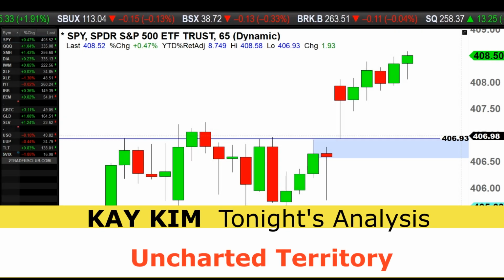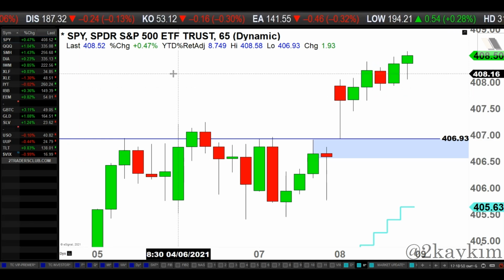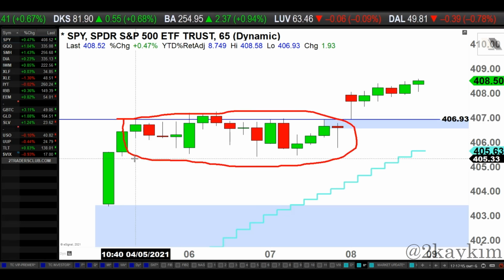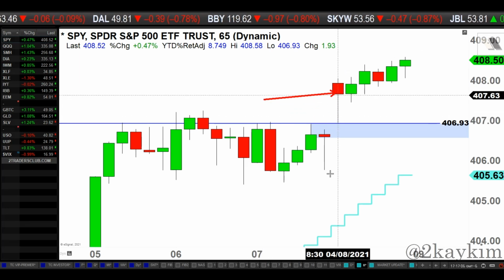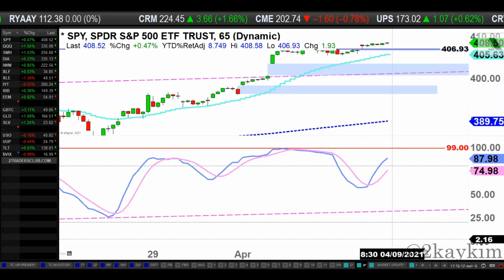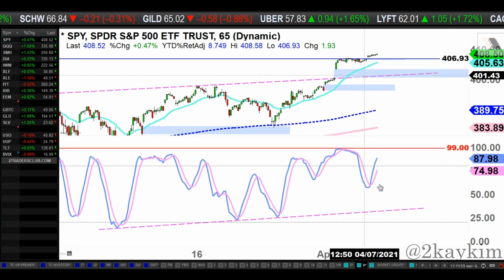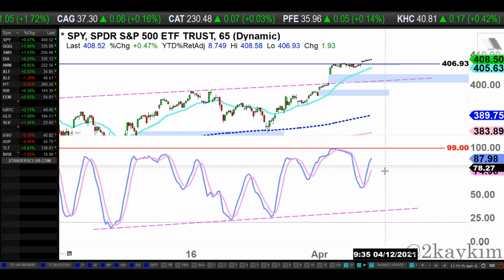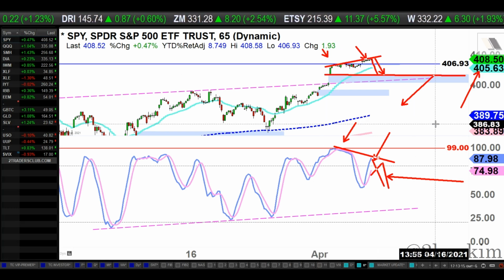Uncharted Territory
S&P 500 ETF (SPY) Market Analysis (65min Chart):
Market starts to march higher today after it has been in consolidation mode in the last three days.  The oscillator actually crossed up today but not overbought yet.